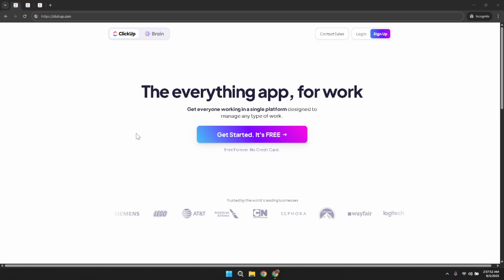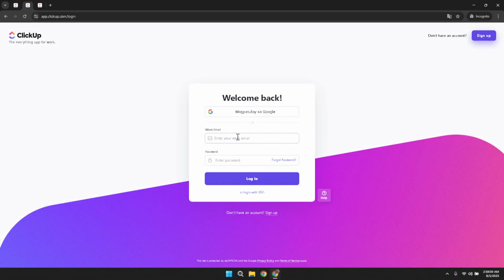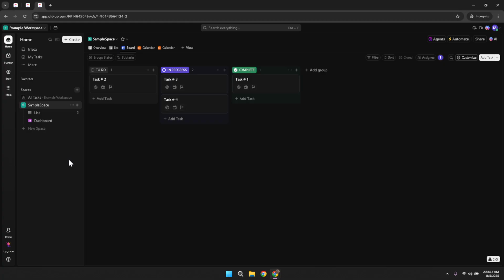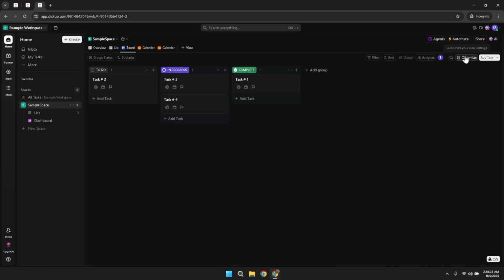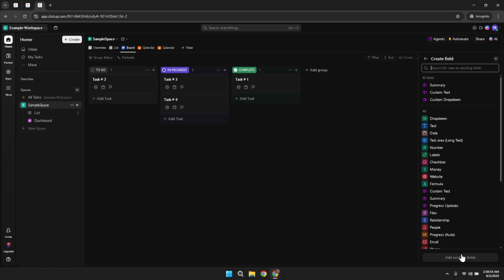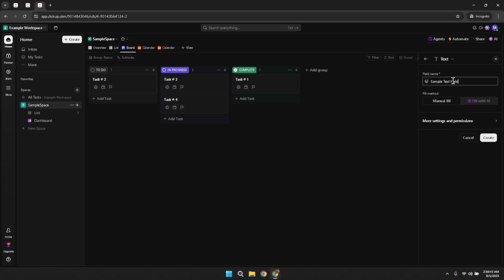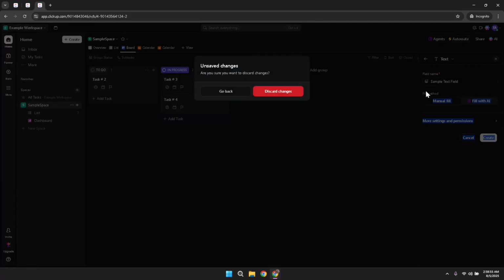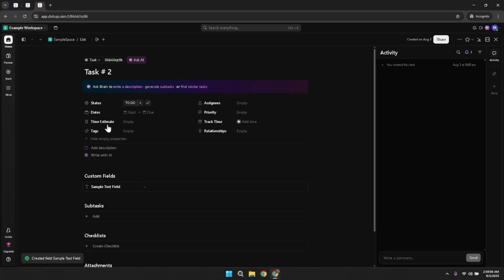How To Create Custom Fields In Clickup [2025 Guide]